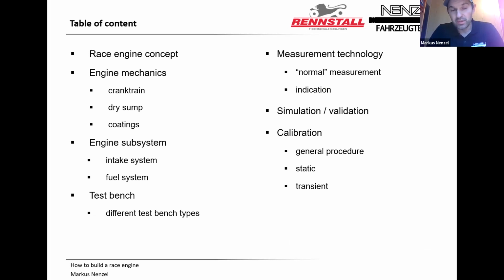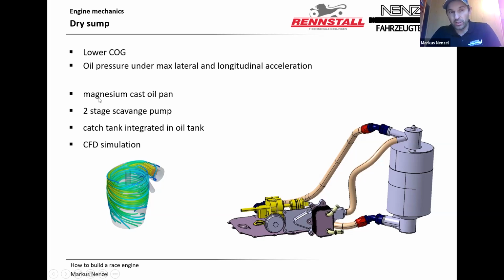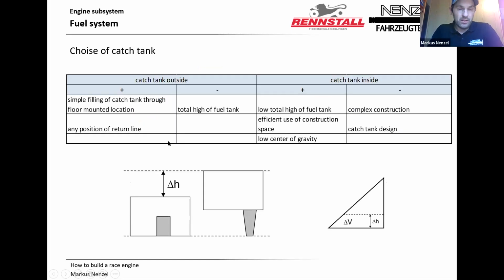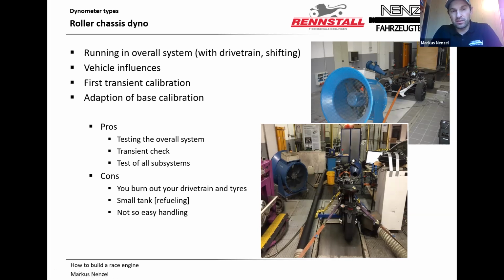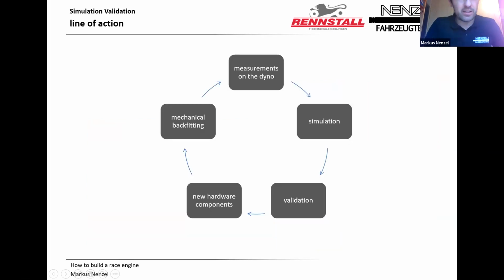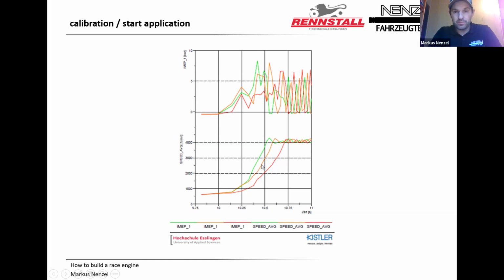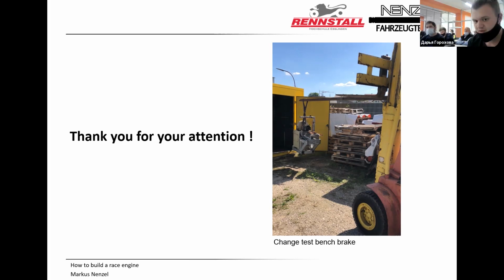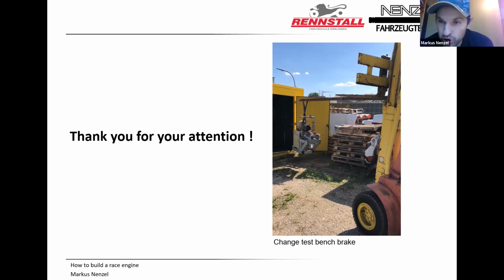How to build a race engine | Markus Nenzel (FS Autumn Academy 2021)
Lecture made by Markus Nenzel at FS Autumn School about how to build a race engine for a formula student car.
With 12 years of experience building formula student race cars and engines (Rennstall Esslingen, UAS Esslingen), including the calibration of 3 different outstanding engine concepts, and 6 years as an engineering design judge, Markus definitely has some experience and a really good and thorough understanding of the beautiful and complex world of Formula Student. Compiling this experience and his profession, Markus will show you how to create and tune a FS race engine.

00:00 Introduction
02:02 Race engine concept
05:09 Engine mechanics. Crankshaft. Dry shaft
13:02 Intake system
17:32 Fuel system
19:51 Dynotesting. Test bench
26:47 Measurement technology
34:38 Simulation and validation
37:48 Calibration
45:22 Q&A session. Q1 How many time your team spend on dyno
47:01 Q2 Priority list for a small team
50:58 Q3 How to build your own test bench
52:53 Q4 Traction control with electric or mech throttle
54:52 Q5 Exhaust influence. Build or buy
58:03 Q6 Which parameter should be visible to a driver
1:00:47 Q7 What engine has been shown a presentation

Support youtube channel:
Sberbank card: 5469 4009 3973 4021
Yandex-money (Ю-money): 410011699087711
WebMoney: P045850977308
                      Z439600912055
Your money will help to the channel.